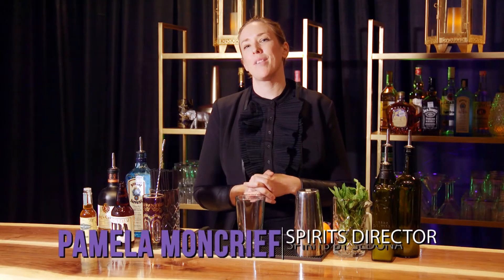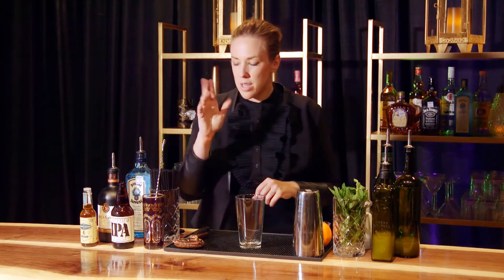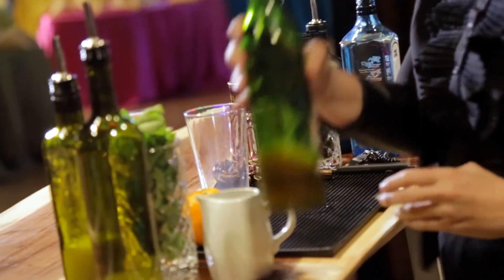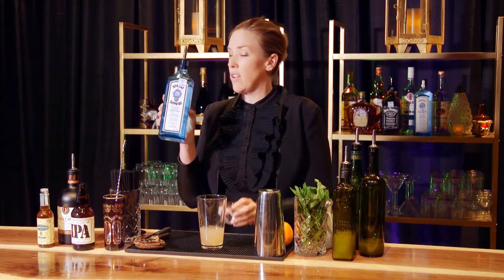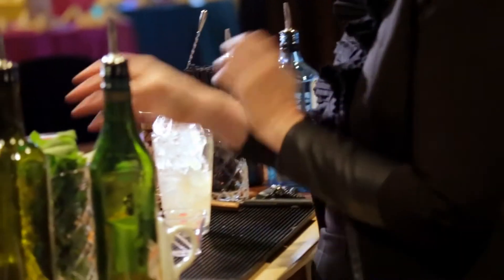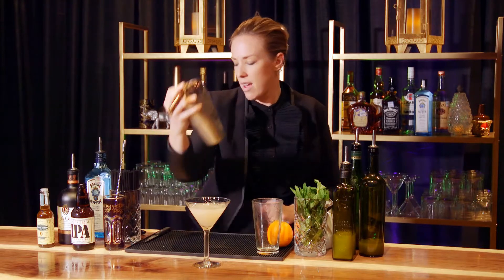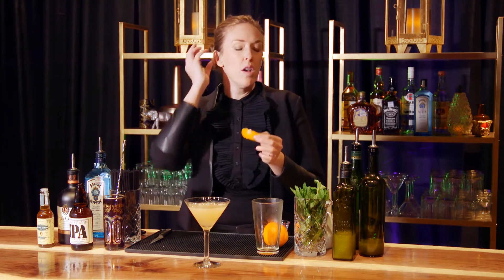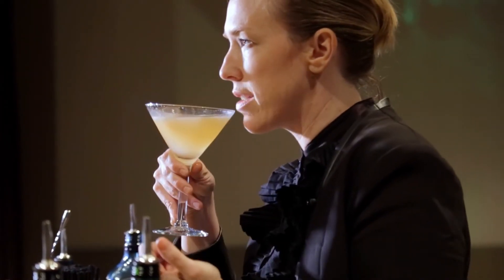Cocktail 2 BOMBAY PALOMA